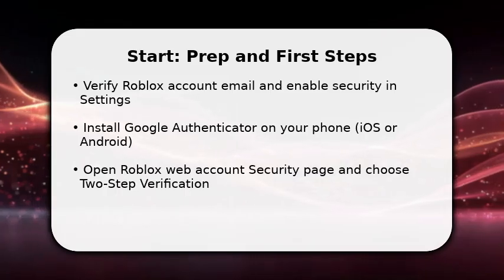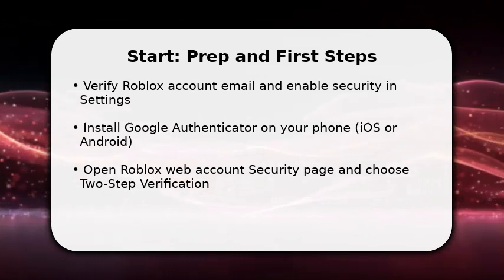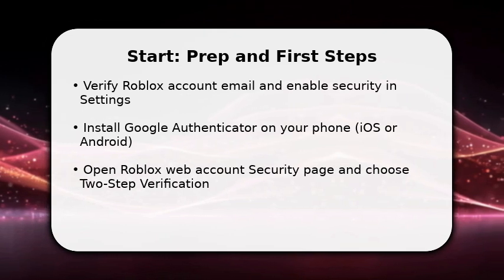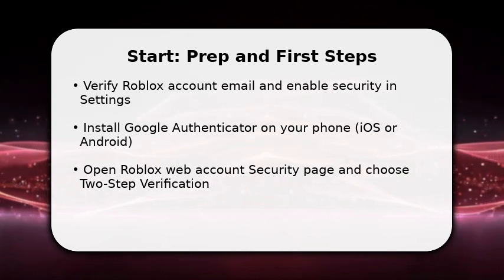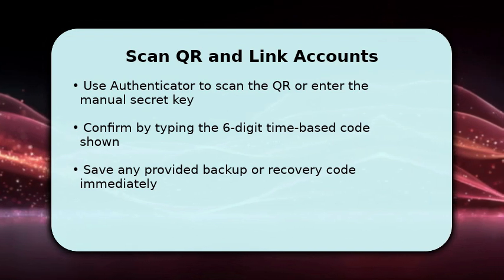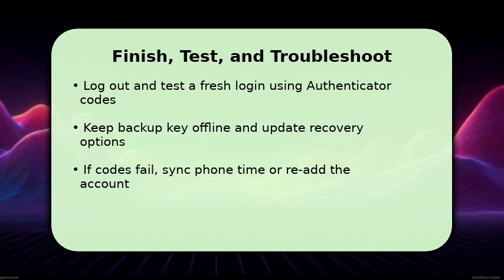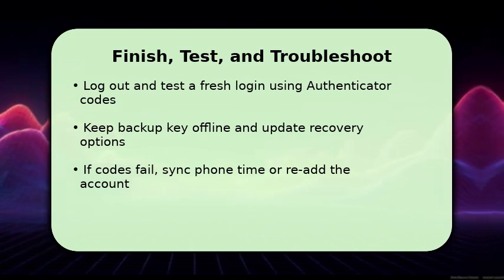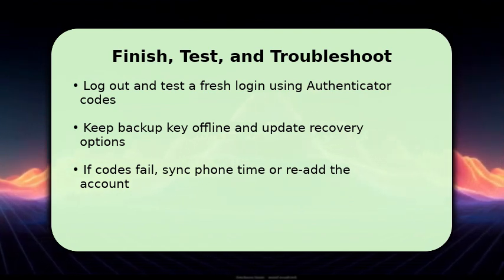How to Set Up Google Authenticator App for Roblox (full Guide)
Learn the step-by extricate process of setting up Google Authenticator for enhanced security on Roblox. This comprehensive guide covers everything from installation to verification, ensuring a safer gaming experience.